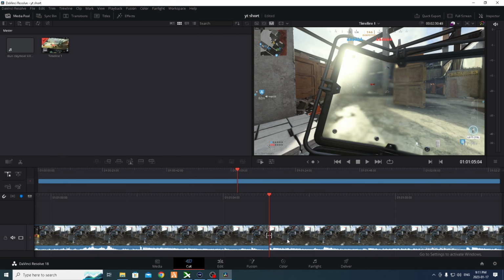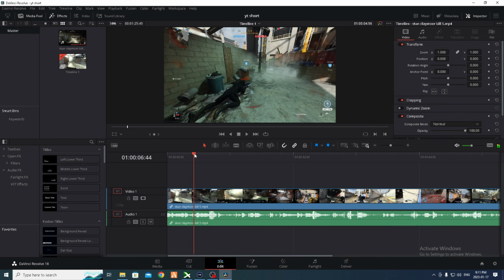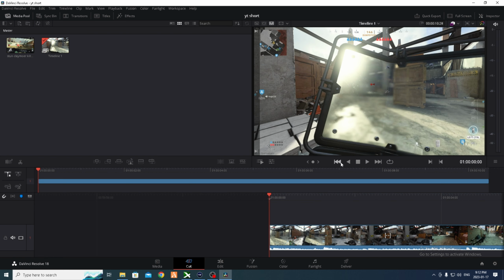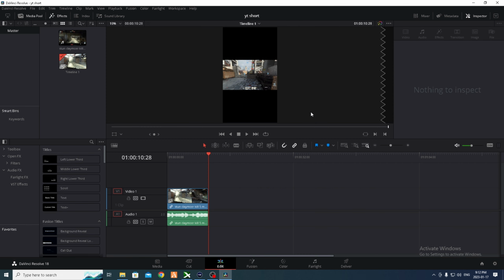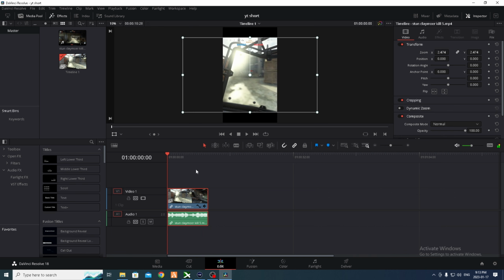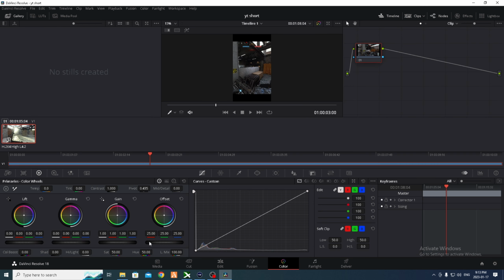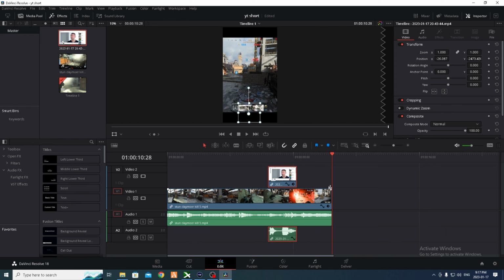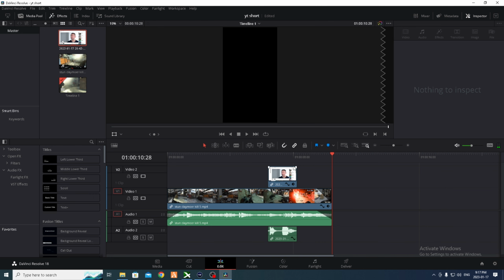YOUTUBE SHORTS WITH DAVINCI RESOLVE 18 - EASY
Welcome to the BotLifeGamer channel. Here at the Botnetwork we live stream Destiny 2 and Call of Duty. We try our best to make things fun and keep a positive vibe.

- What do I use to make all this magic.

PC Specs:
 ►GPU: GeForce RTX 3090 24GB OC
 ►CPU: AMD Ryzen 5 5600x Six-Core Processor
 ►Memory: 16 GB RAM DDR4 3200hz (15.95 GB RAM usable)
 ►Current resolution: 1920 x 1080, 165Hz x 2

- Audio Equipment
►Blue yeti Caster Mic
 ►Astro A40 Mixer
 ►Bose CQ35 II (Made for sound better then gaming headsets)

Software for Mic
►Mixcraft 9